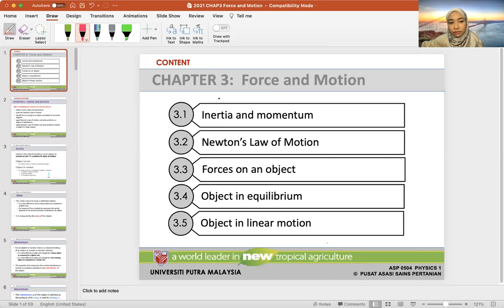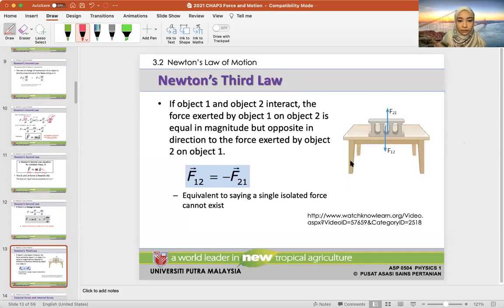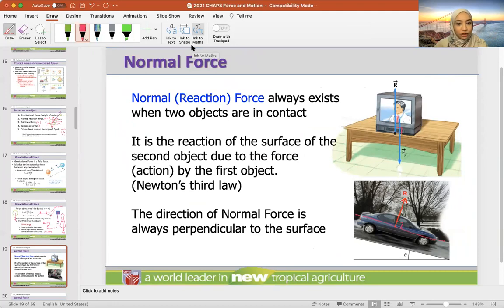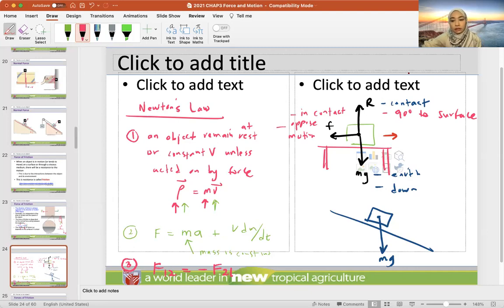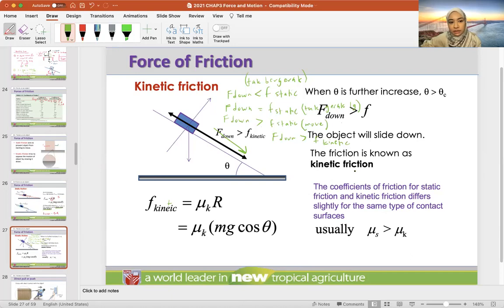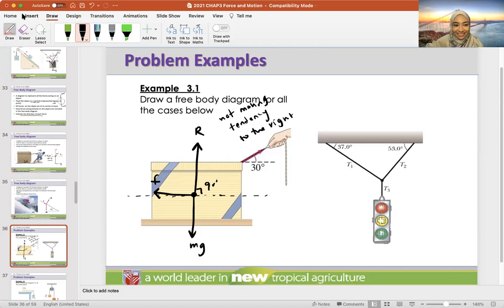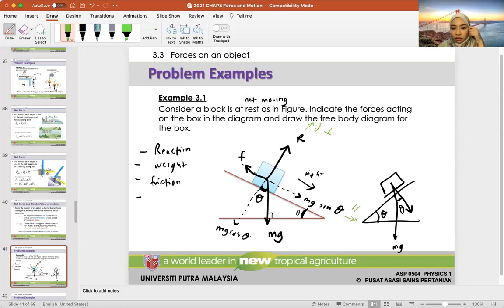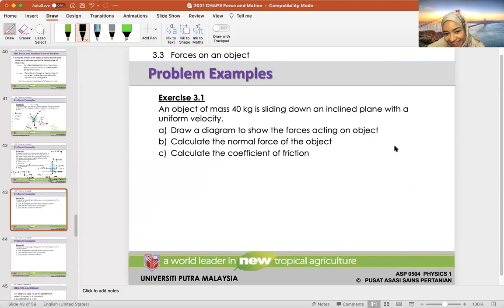Week 5: Chapter 3 Par 1 (K7)